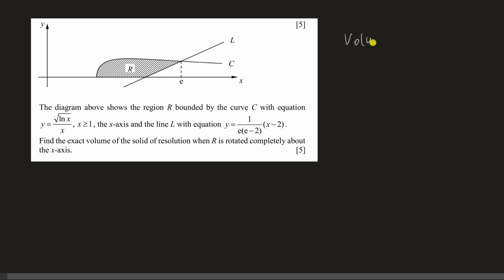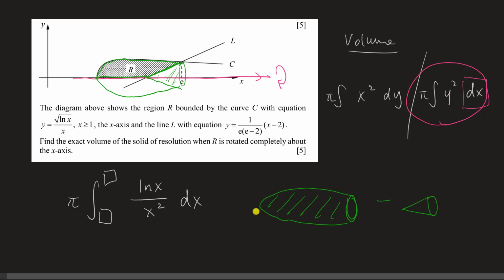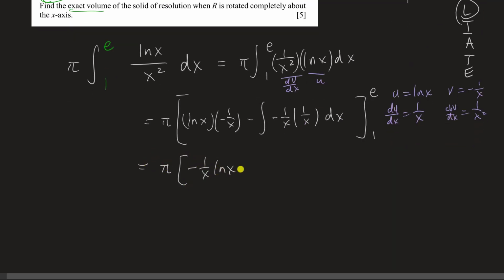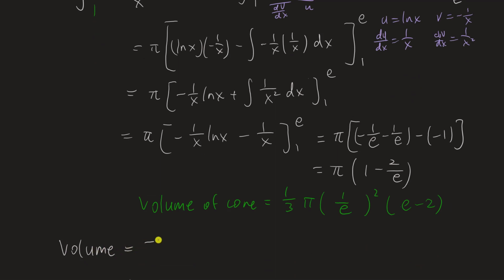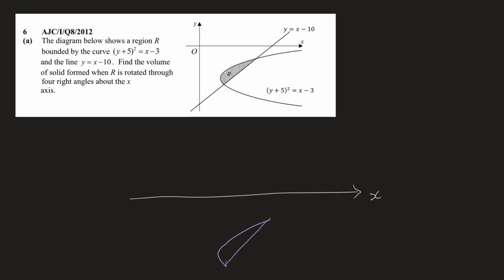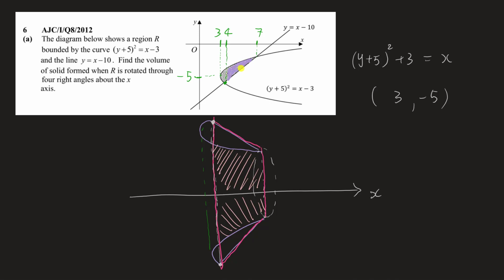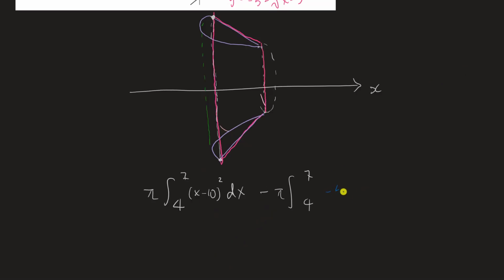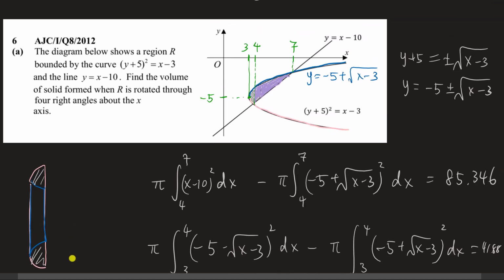Let's Solve: H2 Math Applications of Integration, Part 2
These questions are taken from the 2020 ACJC mid-year revision package. Concepts that are discussed in this video are: Integration, Finding area and volume